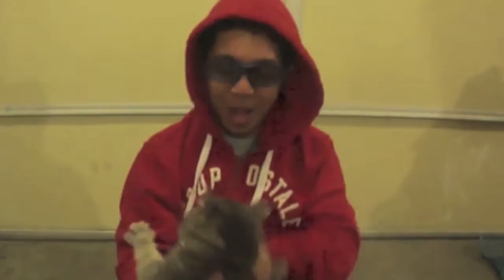How To Make A Rabbit 101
Do you love animals but have problems taking care of your pets?  For example, do you have a cat that pees everywhere?  Well, worry no more because now you can solve all your problems and still have a pet with this DIY pet-maker tutorial!

Actors:
Joel as The Ad Guy
Joel as The Big Brother
Joel as The Little Brother

Leave any suggestions for a future video below!

[The JOOOEEEELLLLL! Show]